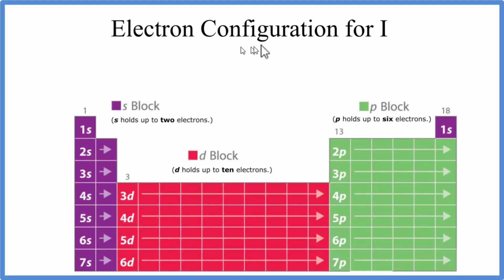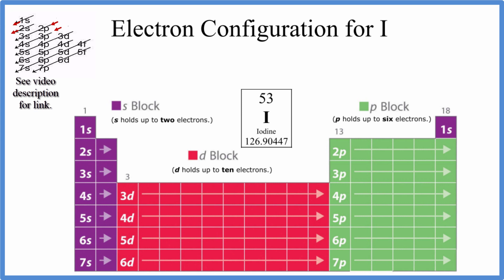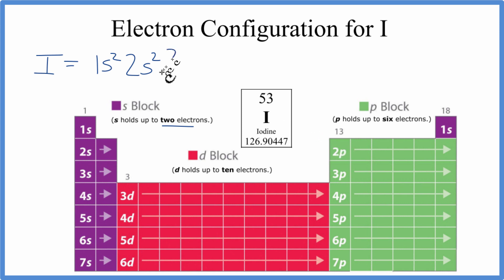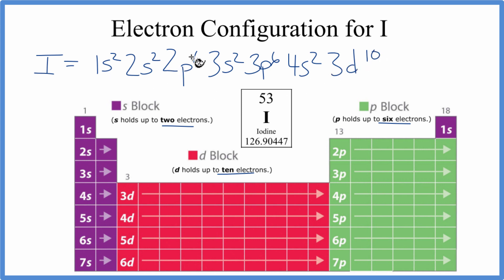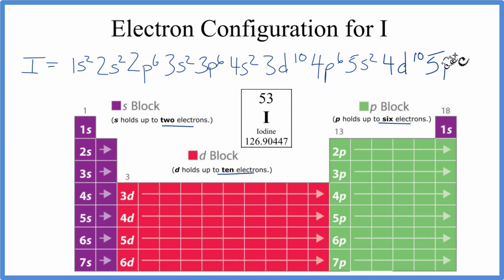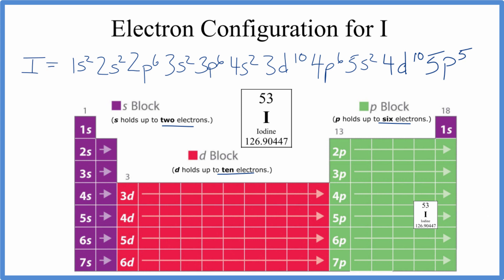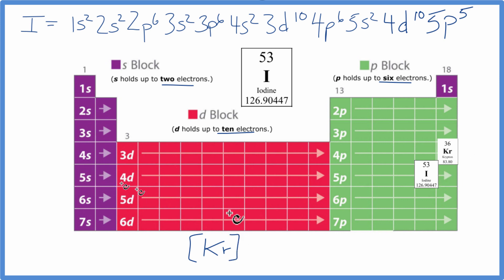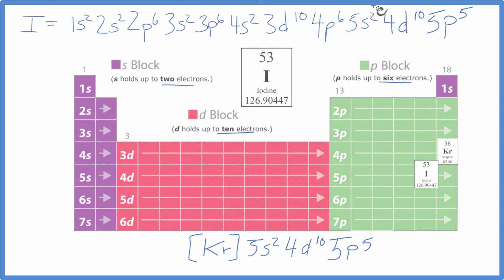A step-by-step description of how to write the electron configuration for Iodine (I).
In order to write the I electron configuration we first need to know the number of electrons for the I atom (there are 53 electrons).   When we write the configuration, we'll put all 53 electrons in orbitals around the nucleus of the Iodine atom.

In this video we'll use the electron configuration chart to help us write the notation for Iodine.   Note that the last term in the Iodine electron configuration will be 1s2 2s2 2p6 3s2 3p6 4s2 3d10 4p6 5s2 4d10  5p5

Note that when writing the electron configuration for an atom like I, the d orbital is usually written before the s.   Both of the configurations have the correct numbers of electrons in each orbital, it is just a matter of how the electronic configuration notation is written (see below for an explanation why).